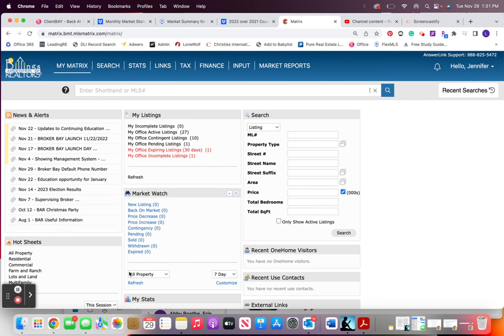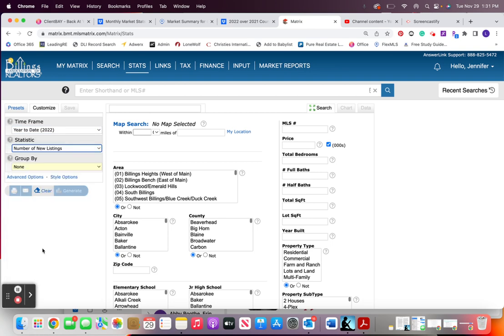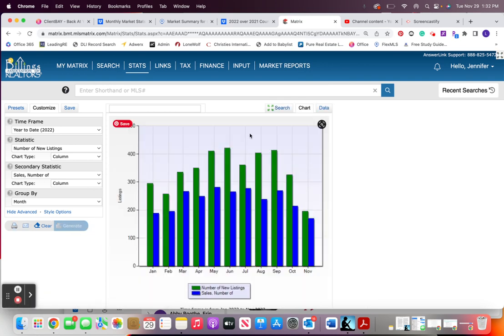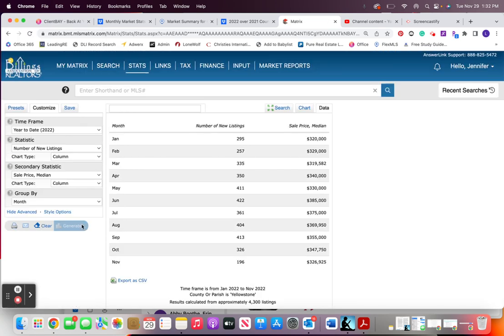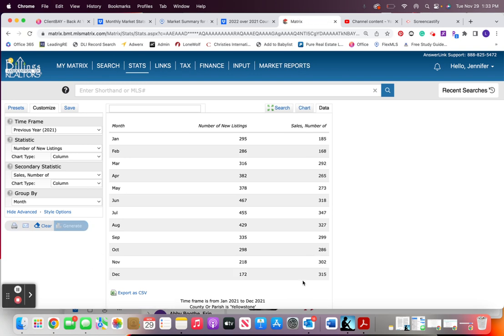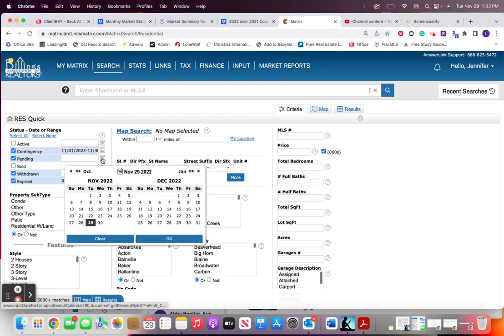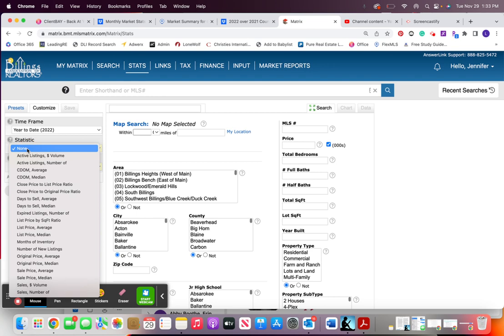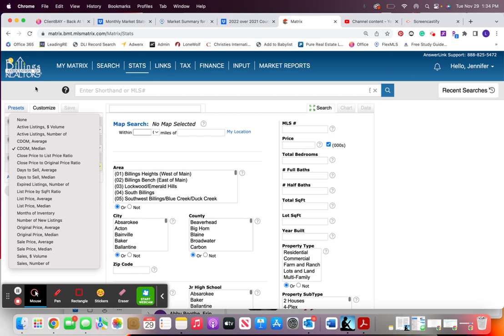Pulling Stats Matrix Billings